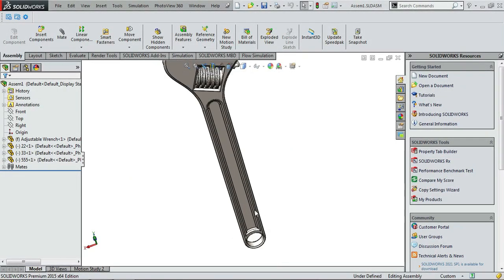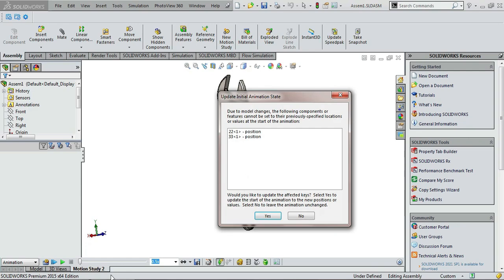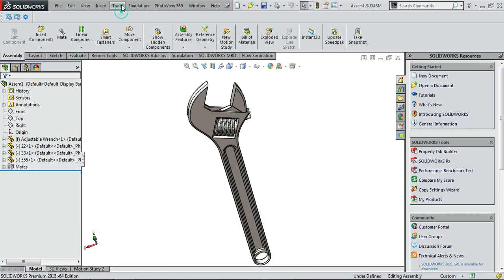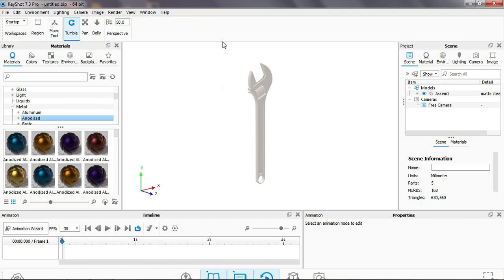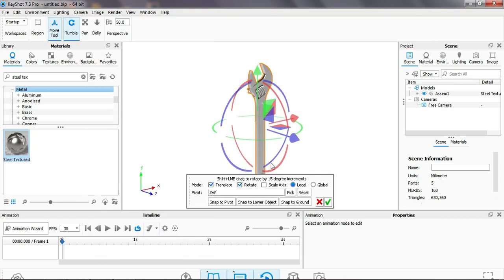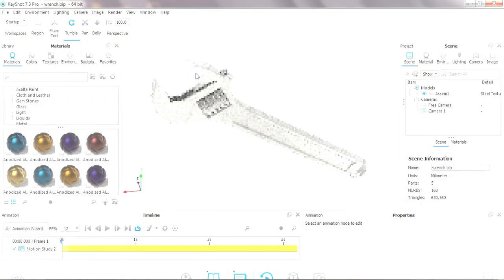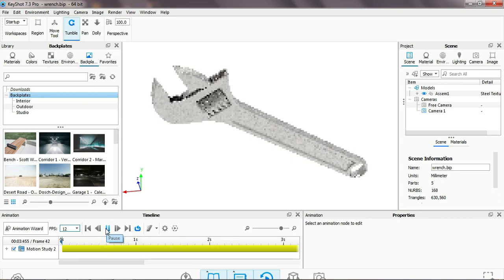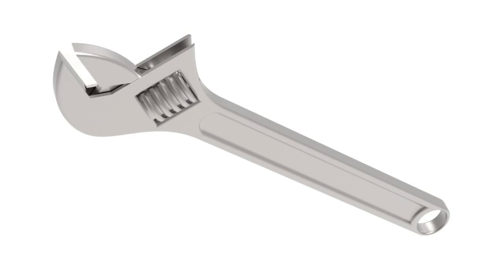Export Motion Study | Solidworks to keyshot conversion | Keyshot plugin with Solidworks | CADable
Export Motion Study | Solidworks to keyshot conversion | Keyshot plugin with SOLIDWORKS | CADable | CADable tutorials

Hi welcome back to CADable. This is Engineer Ibrahim Omer. In this tutorial, we'll learn how to transfer a motion study of SOLIDWORKS with Keyshot add-in. This tutorial will help many engineers, designers to create beautiful rendered animations. First of all, I have shown the assembly of adjustable wrench which I have already done in SOLIDWORKS. This assembly consists of four parts.

1) Fixed Jaw
2) Movable Jaw
3) Worm Screw
4) Pin

I have attached their files for practice. Then we move towards motion study section. Here, I have shown animation of adjustable wrench in SOLIDWORKS.  We use Keyshot plug-in and we have linked our file to Keyshot. It will pick this animation. Just go to SOLIDWORKS motion study, go to Keyshot add-in, a window will pop up, click yes to export entire animation.

After exporting your animation in Keyshot, adjust the wrench assembly. Do some basic settings and go to animation tab. We have selected 12 FPS and 128 samples per frame. Click render and save the animation.

Chapters of the tutorial:

0:00 – Introduction
0:12 – Wrench Assembly
0:46 – Motion Study of Wrench
1:15 – Export Animation from SolidWorks to Keyshot
1:39 – Keyshot Basic Setting
3:14 – Keyshot Animation
4:03 – Conclusion

Kindly use play pause technique for practice. I have attached files in the description for practice. I will try to answer each and every question Insha Allah. Keep practicing as practice makes a man perfect.